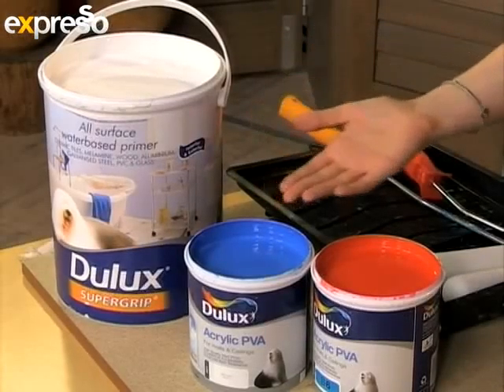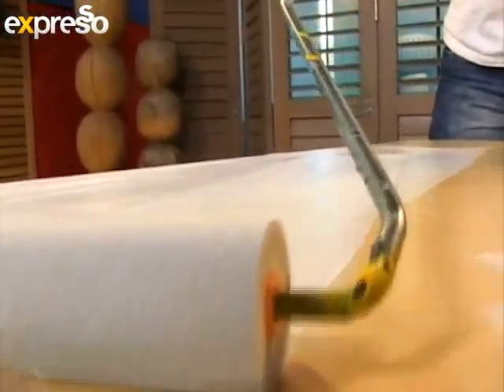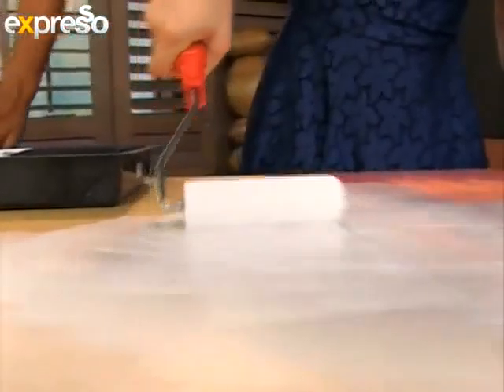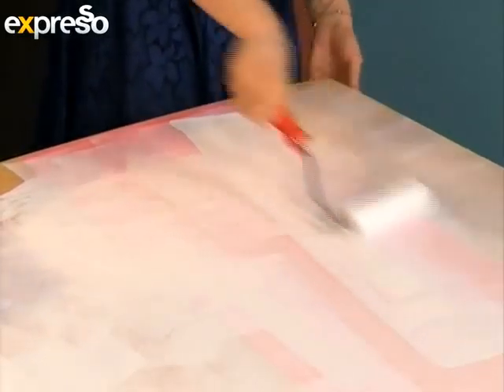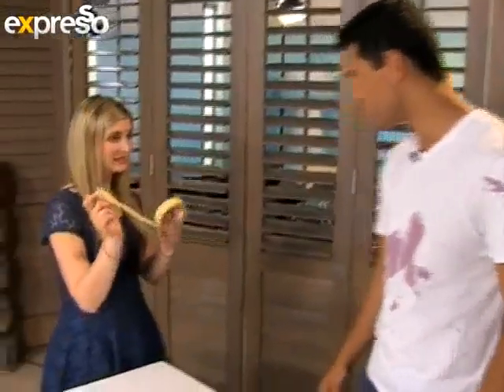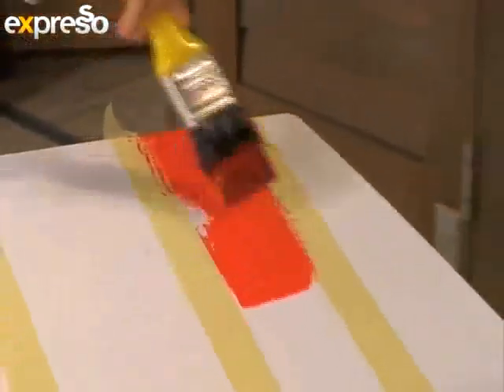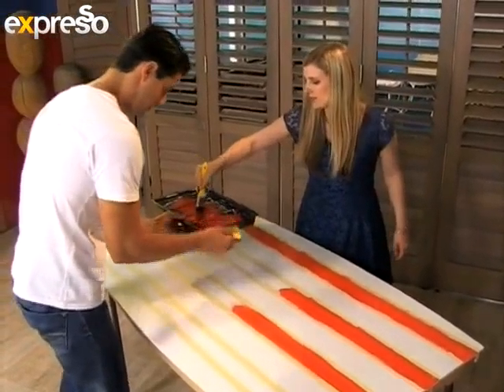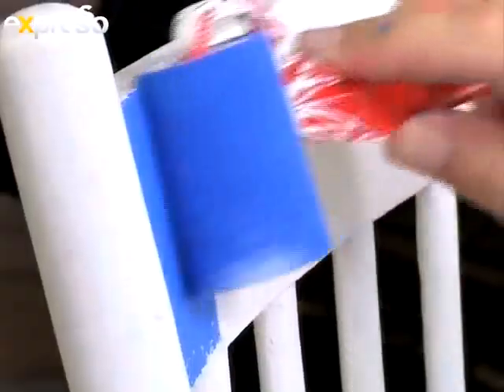Dulux: Valentines DIY (12.2.2013)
With Valentines around the corner, we decided to take an alternative approach to Valentines -- by celebrating a nautical inspired valentines with friends, family and colleagues. Matanna Katz and Ewan paint a table, chairs and some plastic buckets to create an evening that would warm any heart!